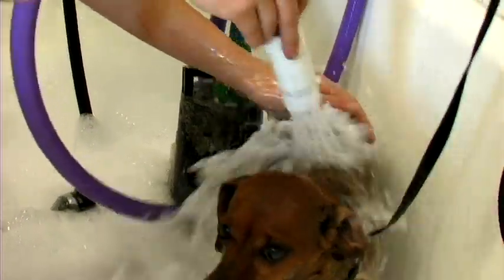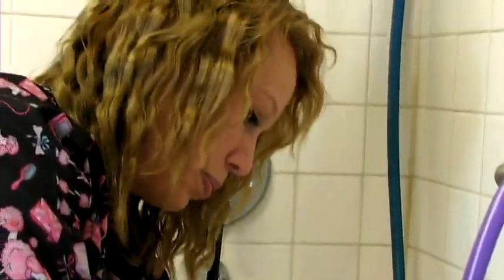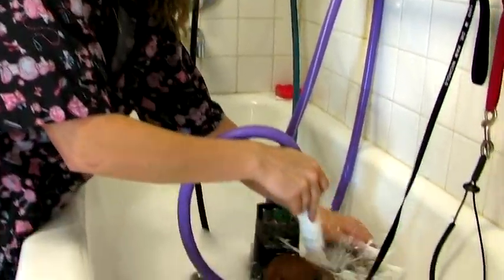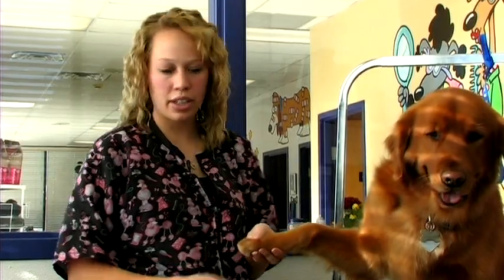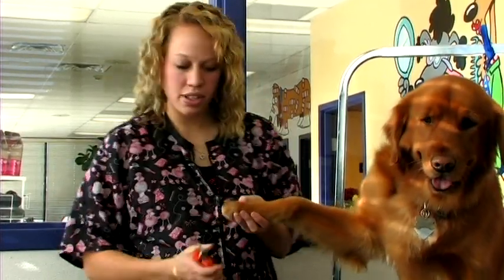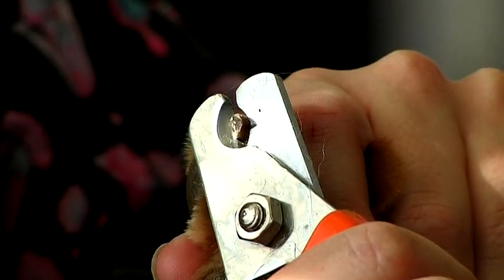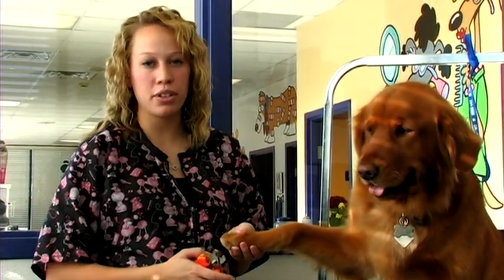Dog Grooming : How to Trim a Dog's Nails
Trimming a dog's nails is easier when the nail is white because a groomer can simply look for the pink quick and cut at the end of the quick. For dogs with black nails, cut off the nail hook, look for a black circle on the nail, and trim little by little until a white dot is spotted. Remember to trim the dewclaw on dogs with tips from a professional dog groomer in this free video on trimming a dog's nails.

Bio: Sammi Roberts has been grooming for the Animal Care Center in Bountiful, Utah for more than two years.